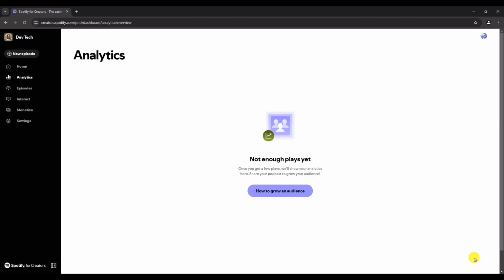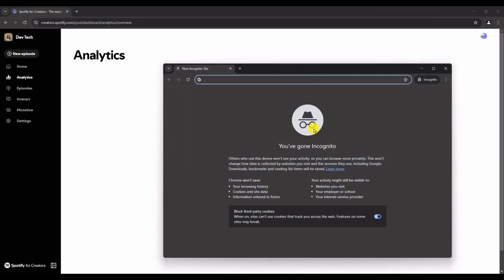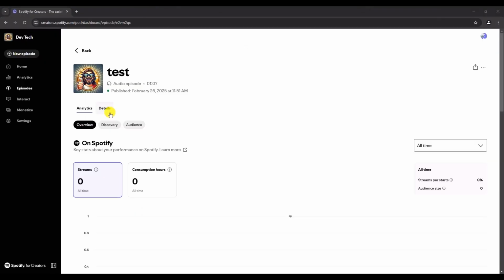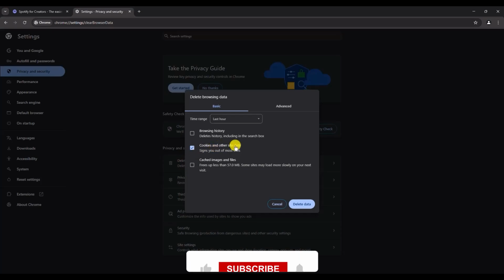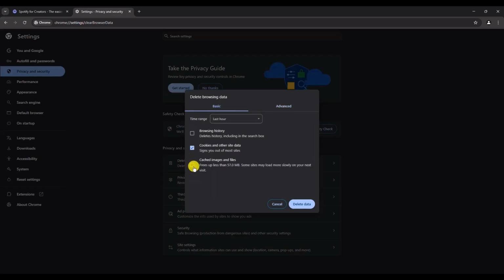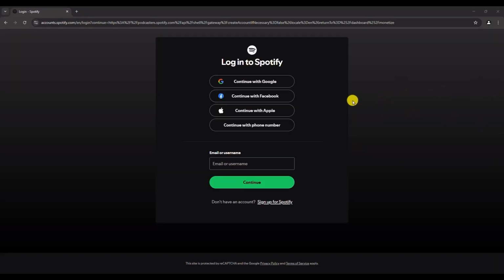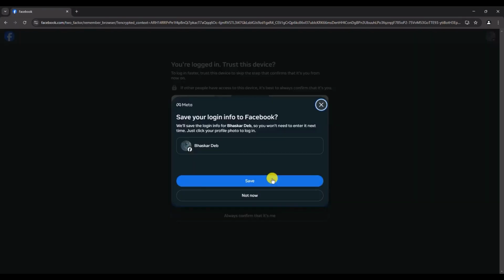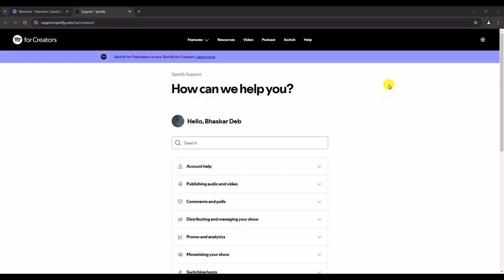How to Fix Spotify Analytics Not Showing – Easy 2025 Guide!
Is your Spotify for Creators analytics not showing? If you're a podcaster, musician, or content creator relying on Spotify stats, missing analytics can be frustrating. In this video, we’ll walk you through quick and effective solutions to get your Spotify analytics working again so you can track your streams, audience engagement, and performance without any hassle!

Here's what you'll learn:
✔️ Why Spotify analytics might not be updating
✔️ How to check for app or dashboard glitches
✔️ Fixing account syncing and login issues
✔️ Clearing cache and refreshing data for accurate stats
✔️ Checking for Spotify server outages and delays

Your Spotify Creator Dashboard is essential for making data-driven decisions about your music and podcast strategy. If your stats are missing or not updating, it could be due to delayed processing, app bugs, or syncing errors. We'll break down step-by-step solutions to help you restore your analytics quickly so you can focus on growing your audience!

If this video helped you fix the issue, don’t forget to like, share, and subscribe for more Spotify for Creators tips, fixes, and insights to keep your content strategy on track!